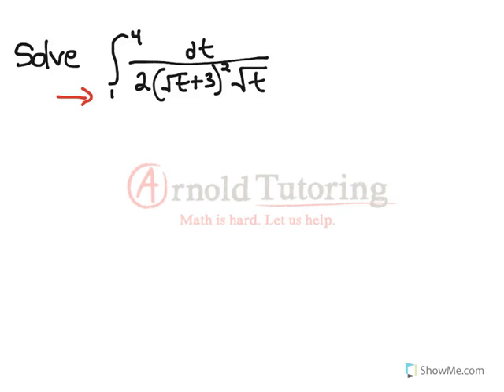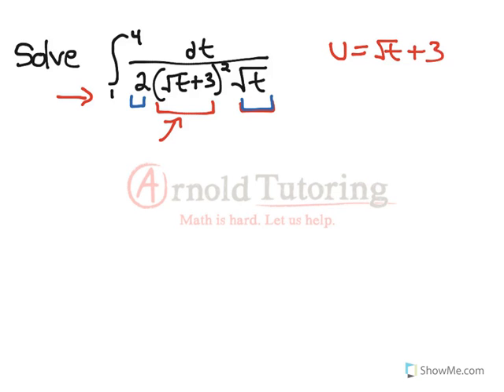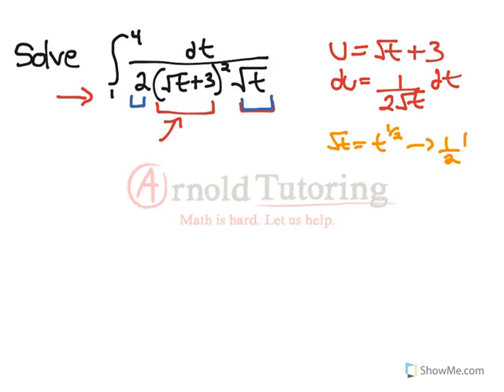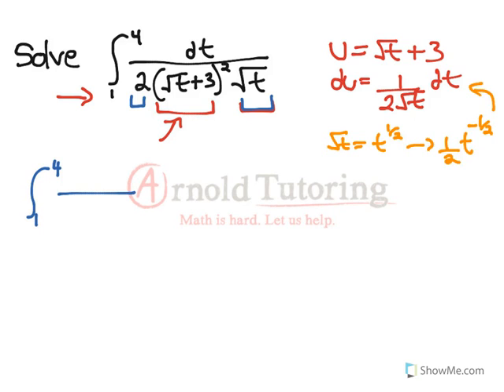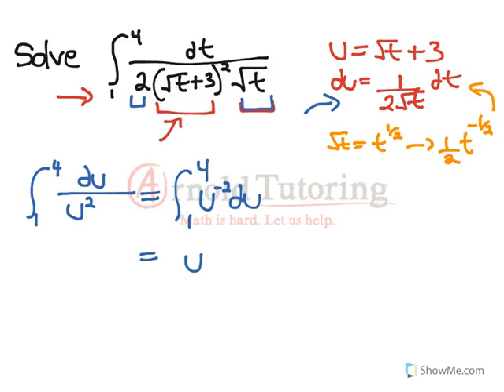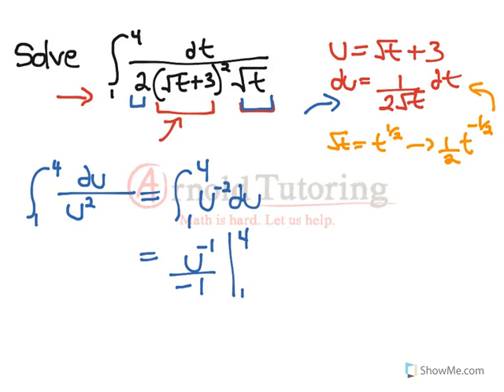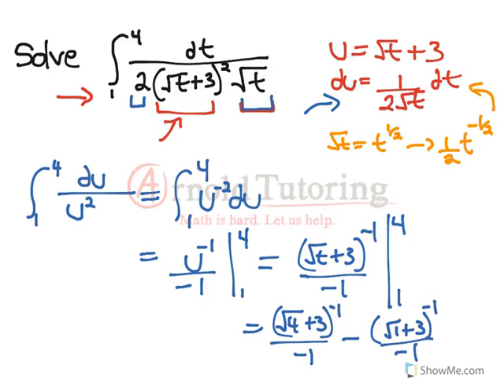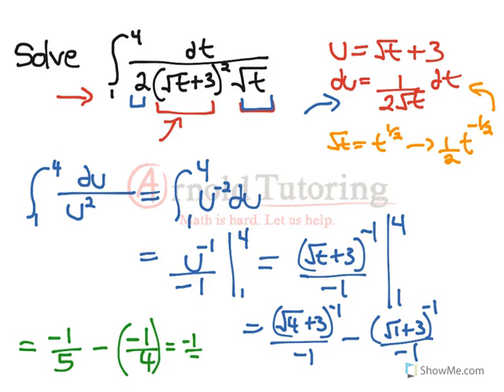MATH 1505 Calc Test 3e: Integral with Substitution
An example of solving integration with substitution. Part of the solutions to the Arnold Tutoring MATH 1505 practice test.